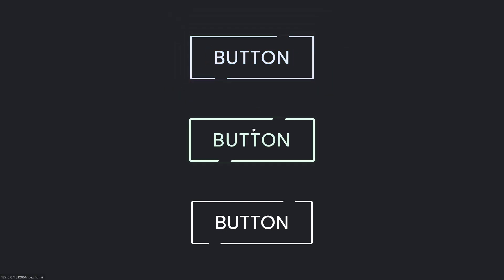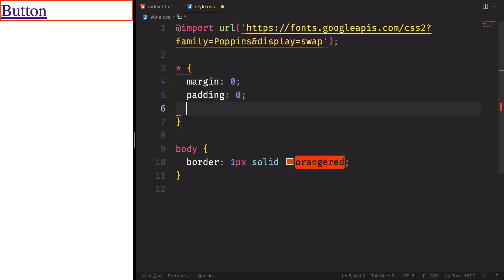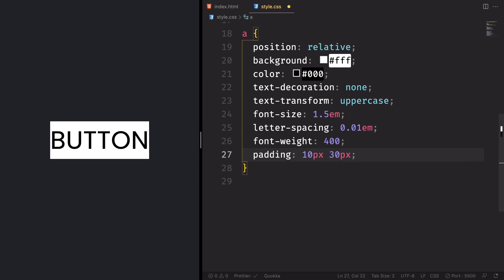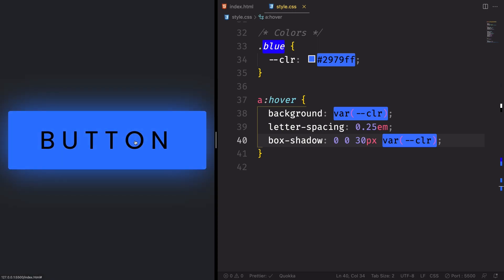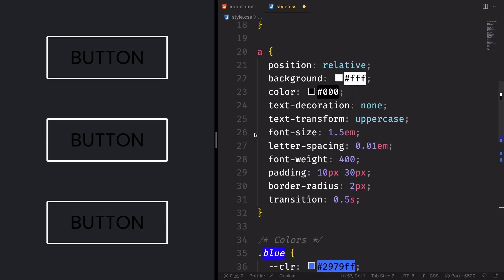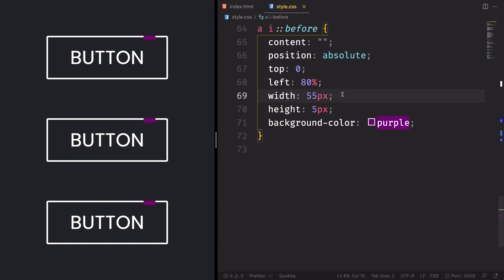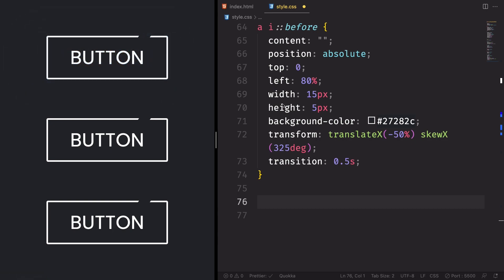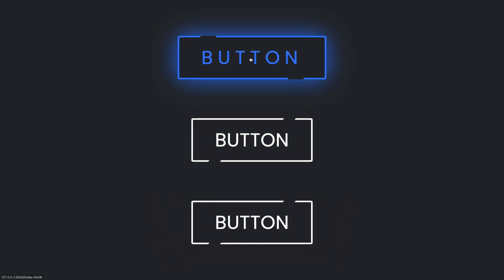🎬How to Make a Button With Awesome Hover Effects | HTML & CSS✨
How to Make a Button With Awesome Hover Effects Using HTML & CSS, step-by-step from scratch.
📚Resources
🏆Recommended Videos🏆